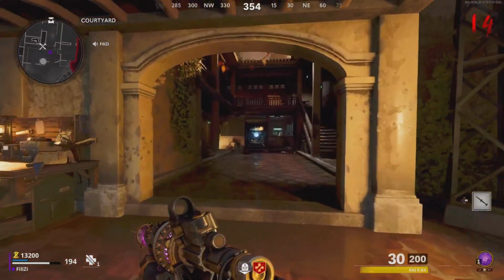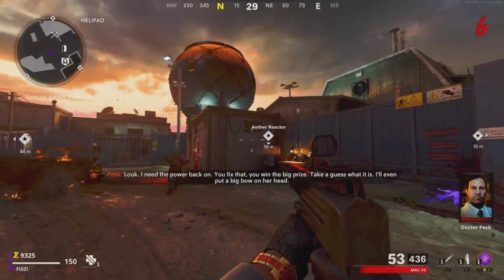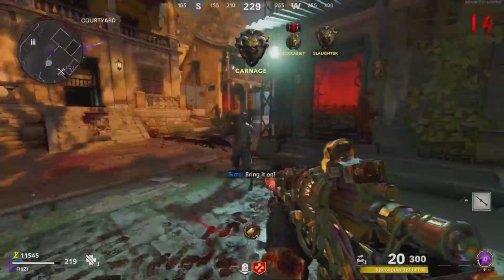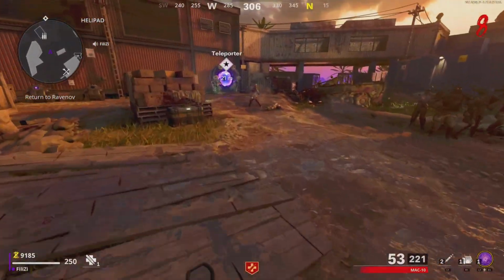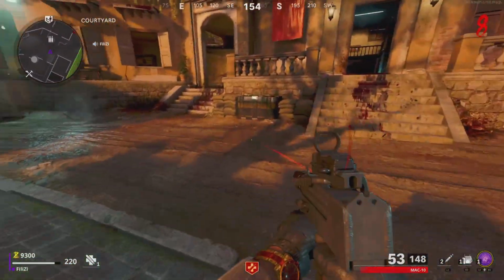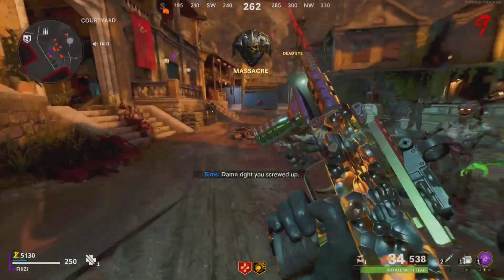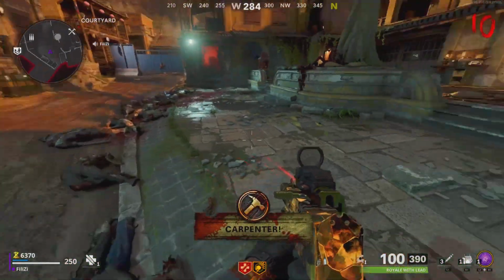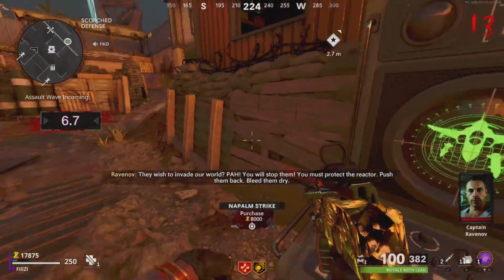*NEW FASTEST DARK AETHER METHOD* How To Unlock Dark Aether Super Fast! (Tips & Tricks Dark Matter)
This is definitely the best and easiest way to get in Cold War currently